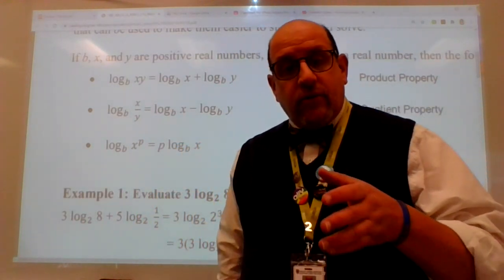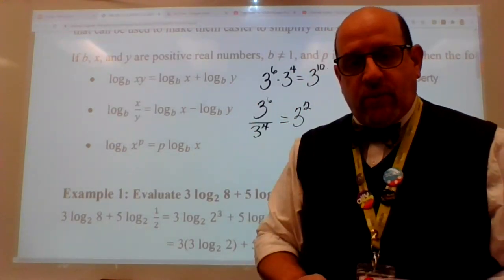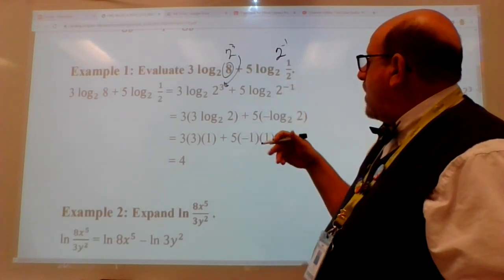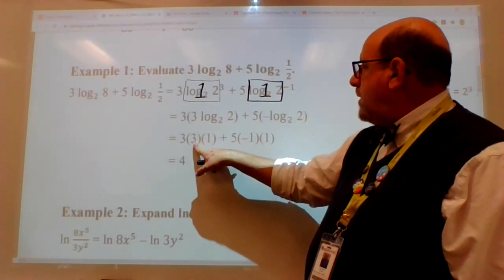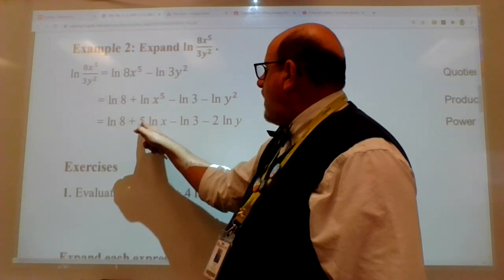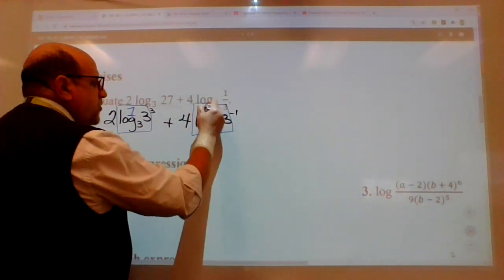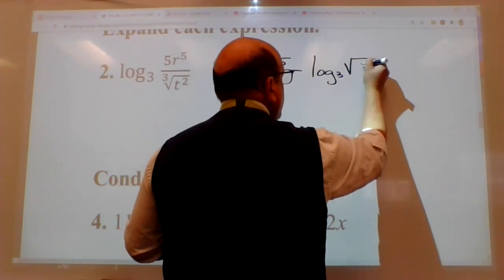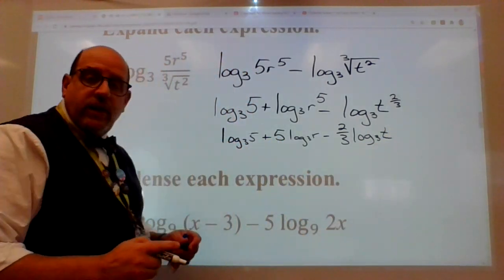Properties of Logarithms